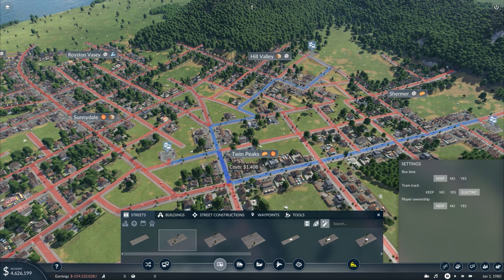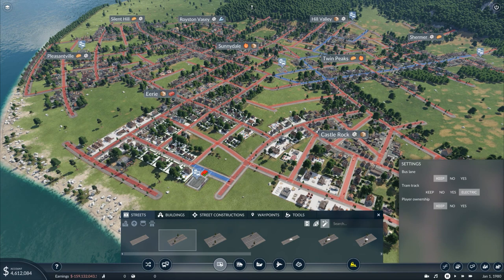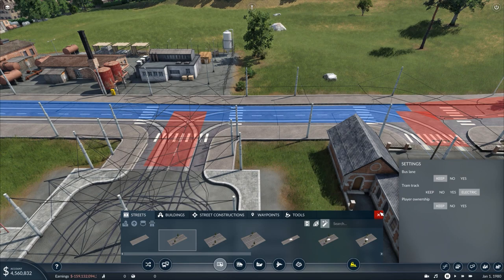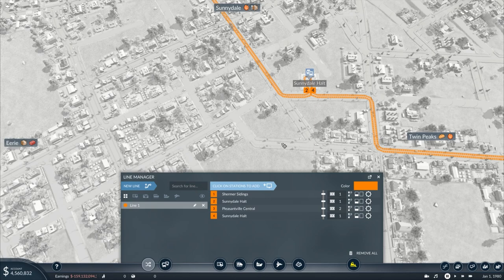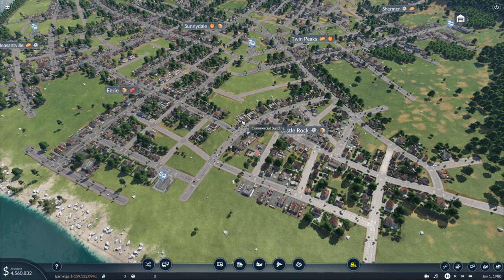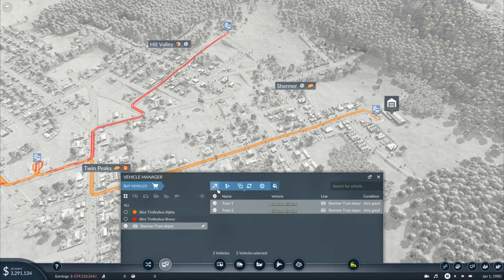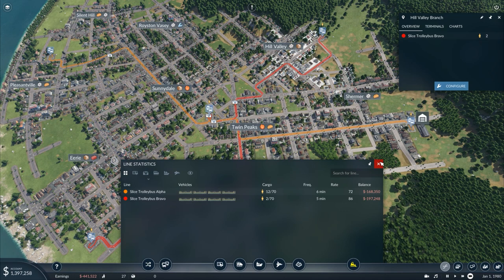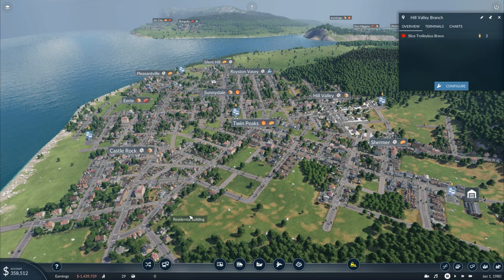Transport Fever 2 Metropolis Part 1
Yes, this is the third idea I had in the original Transport Fever that I'm now replicating in the sequel because while it was a fun series first time around, it didn't work. Yes, this is like all the ideas. Fun idea, didn't work.

Anyway, the idea of the Metropolis is to build megacities to the extent that in-city mass transit becomes viable. While I doubt I'll reach real-world terminus scales of stations I want to get as close as I can to them.

Final point of order, after the first couple of episodes this will be using UK vehicles near exclusively. Yes, I'll be sharing both the map and modlist by about episode 3.

(*) - Today's secret: Okay, an actual secret of the day. Next thing you know, the outro will be back and I'll update this template blurb.